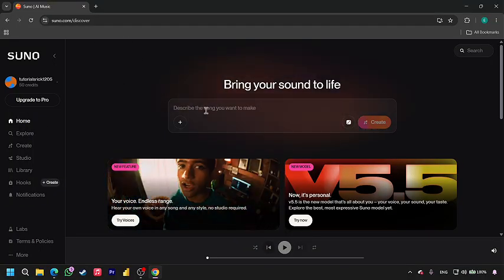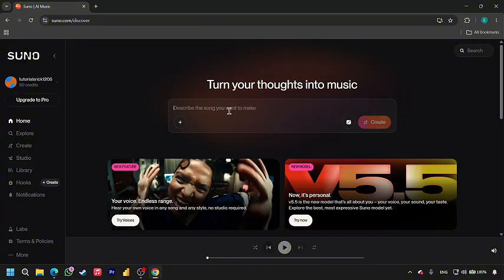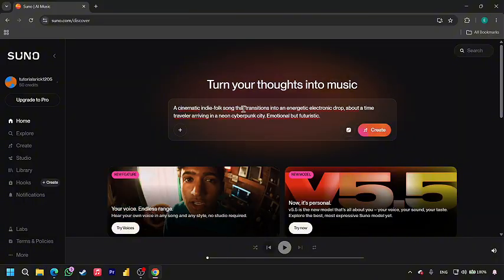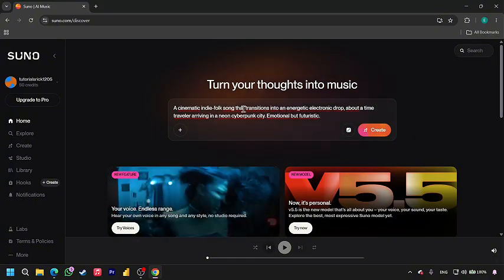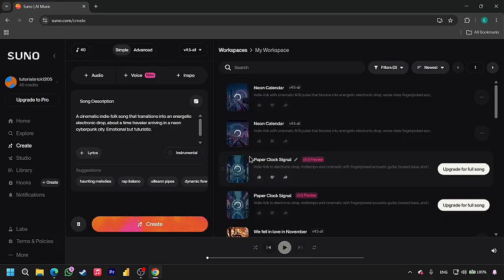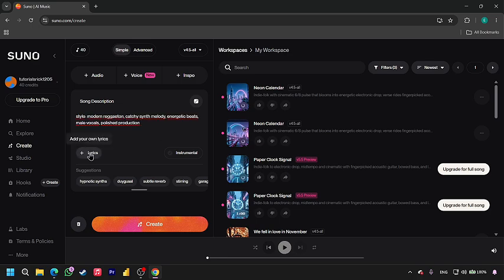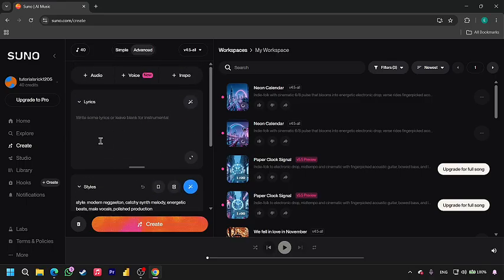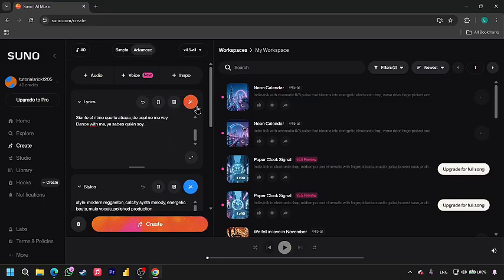How to Prompt SUNO AI | Beginners Guide (2026)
In this video, I'll show you how to prompt Suno AI to generate high-quality, professional-sounding music every single time. The method is very simple and clearly described in the video. Follow all of the steps & learn how to use the latest 2026 prompt tags, master Custom Mode for lyrics, and structure your musical styles to get exact genres, among others.